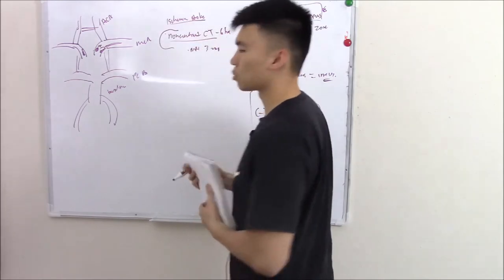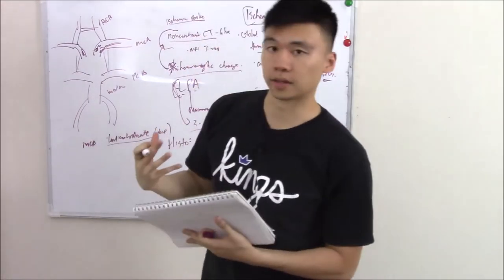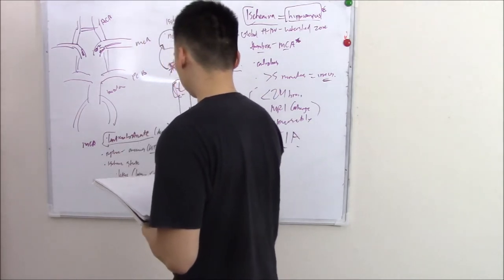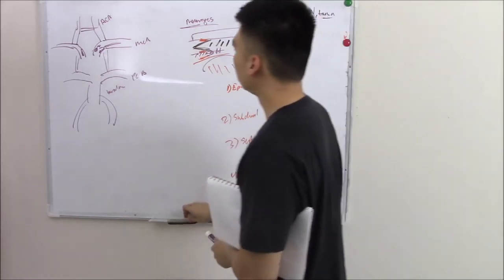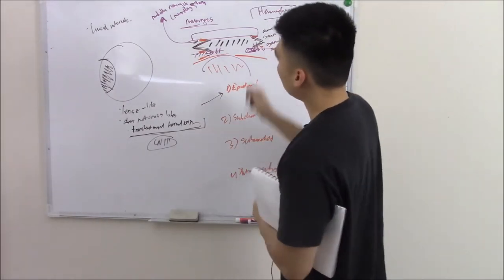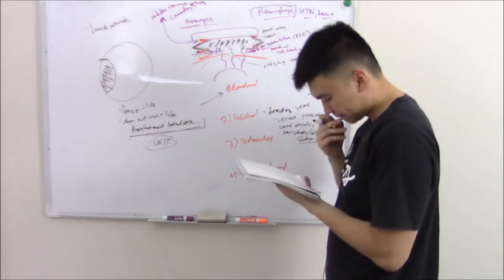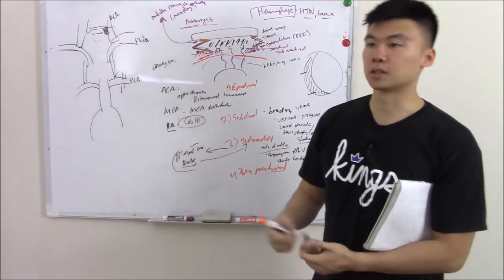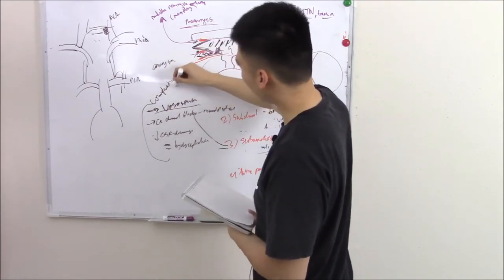USMLE Neurology 6 Neuroanatomy Cortex Blood Pathology: Strokes, Bleeds, and Aneurysms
Following our talk on the neuroanatomy and the blood supply of the cortex, we will now discuss neurovascular pathology.  There are many things that can go wrong with the blood vessels. By damaging the blood supply to the brain, we can have devastating results - we call these strokes. Largely, these can be grouped into ischemic changes, and hemorrhagic changes.

Ischemia can come from occlusion of the vessels or global hypoxemia. We this case, we will discuss what our first step in workup will be as well as our treatment. We will also discuss what is commonly seen histologically following an ischemic stroke, including identifying red neurons.

We will then turn our focus on bleeding in the brain. There can be bleeding of the vessels due to aneurysms, which commonly effect our Circle of Willis, as well as our deep lenticulostriate vessels. These can cut the blood supply to the cortex.

We will finish our talk with bleeding elsewhere in the skull, including epidural hematomas, subdural hematomas, and subarachnoid hemorrhages. And as always, we will discuss our we can identify these, and how the USMLE STEP1 likes to ask them.